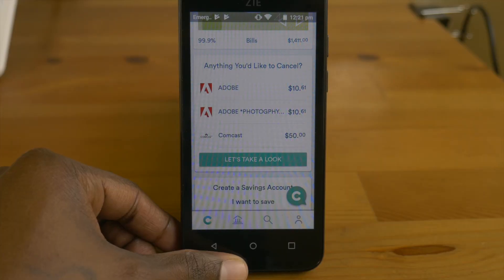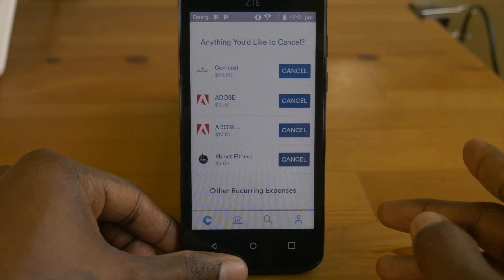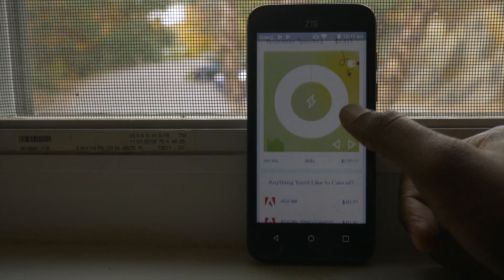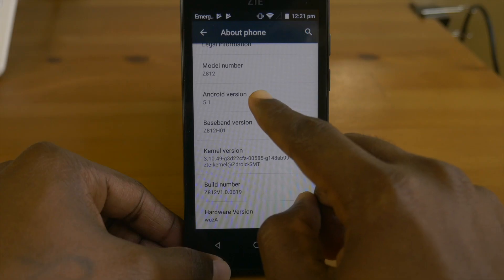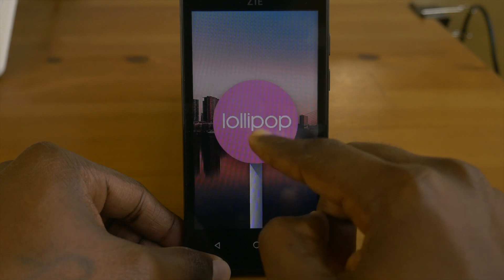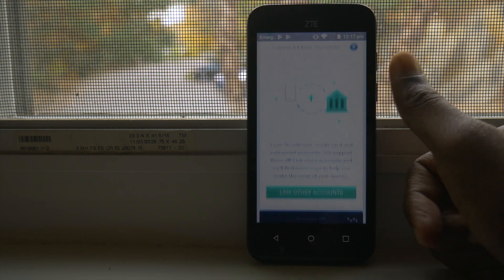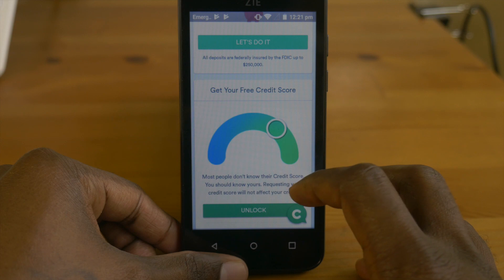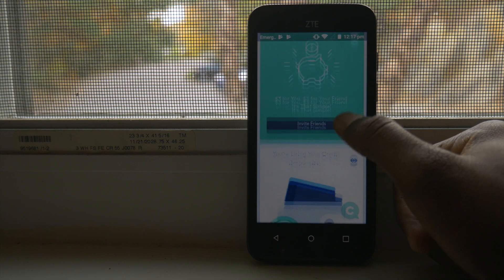Clarity Money For Android | Expense Tracker | Budget Planner | App Review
Clarity Money has landed into Android's Play Store and it's no more an iOS-only App. It's definitely not the usual expense tracker that you have used so far and it's more than the regular Budget Planner. You'll feel the difference.